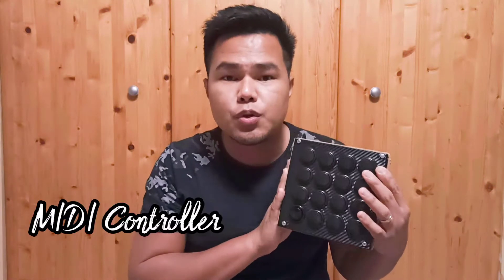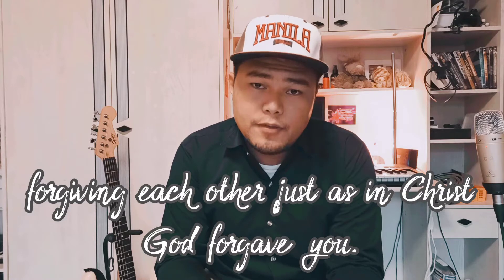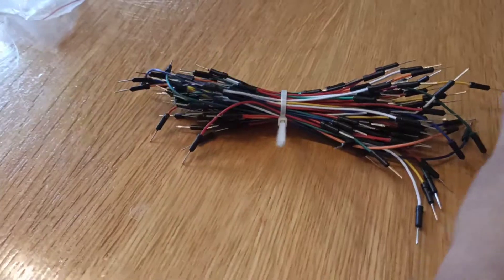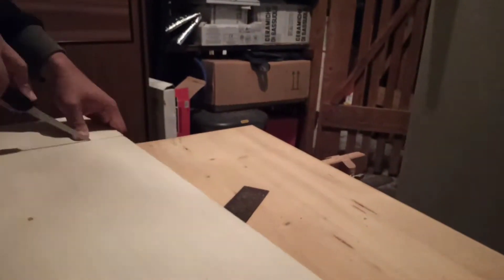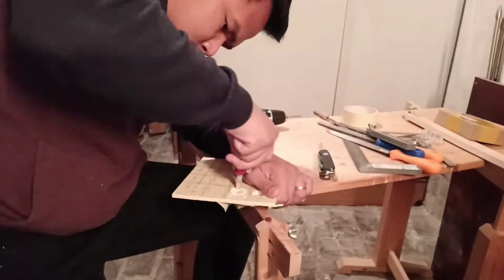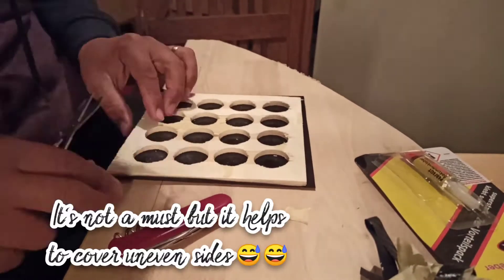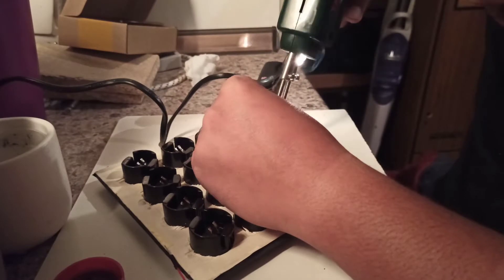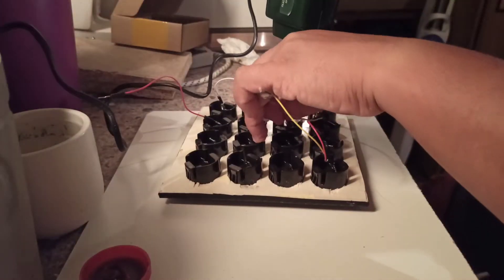How to build a DIY MIDI Controller (Using an Arduino Leonardo+ Arcade Buttons )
I built a MIDI Controller Arcade buttons and an Arduino Board!
It took me a while to finish this project but it was worth it. :)

 All details are here:

Length - 9cm
Width - 8cm
Height- 5cm

Diameter of the Holes : 29mm

Arcade Buttons

Arduino Leonardo -

Jumper Wires -